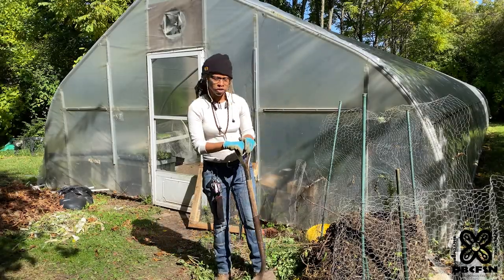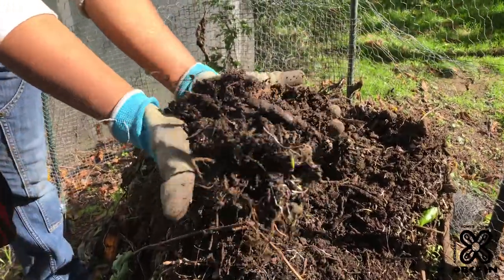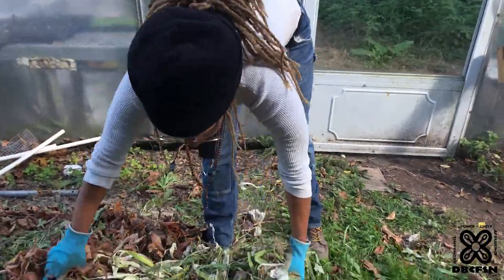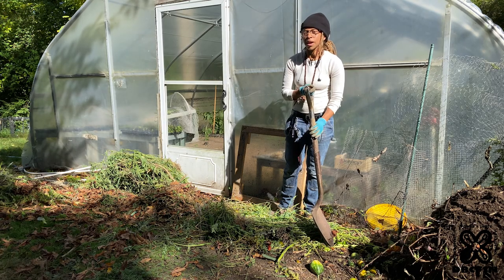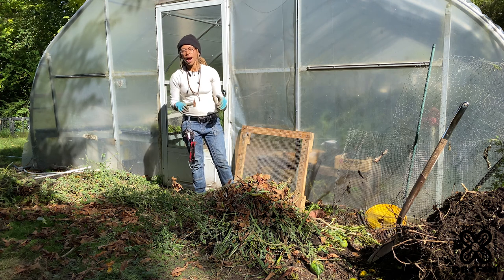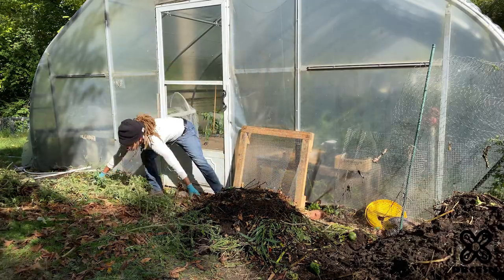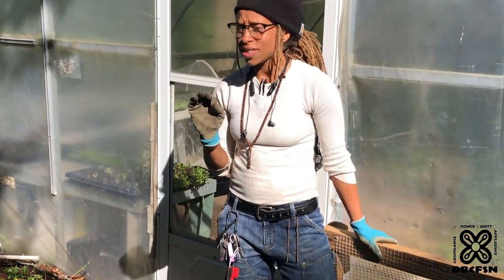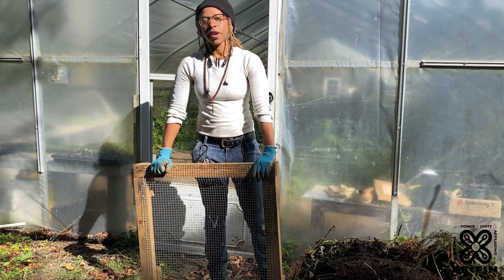Composting: D-Town Farm Community Growing Tutorial Ep. 7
In this seventh episode of D Town Farm's Community Growing Tutorial, we are joined by our farm Manager and Composting expert, Azeezah Ford. Here, Zee teaches us about composting, both cold/still compost piles and hot or turned compost. Composting is a great way to reuse your food waste to add value to your growing efforts, to produce more of you own soil and limit inputs from outside your garden/daily life thus saving money, and an awesome way re-introduce scraps from landscaping and yard maintenance into the micro-environment of you garden/home space.

Detroit Black Community Food Security Network (DBCFSN) and D-Town Farm are producing video tutorials on how to grow food in peri-urban settings, ranging from people in apartment buildings to folks with land access. Our community grower educational program offers a broad-base curriculum to beginner growers and make the info accessible online. These videos serve to offer mini-courses to anyone looking to begin growing food for themselves.

In this series, our community growing experts are D-Town Farmers, Nayomi Cawthorne, Sherrie Smith, and Azeezah Ford!

Filmed & Edited by DBCFSN member, Piper Carter of Piper Carter Studios (pipercarter.com) Produced by DBCFSN!